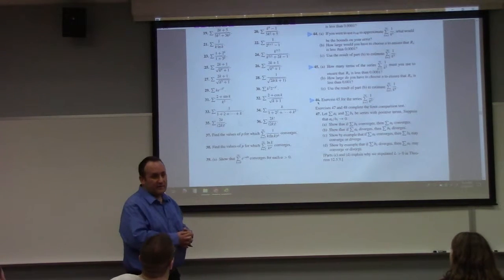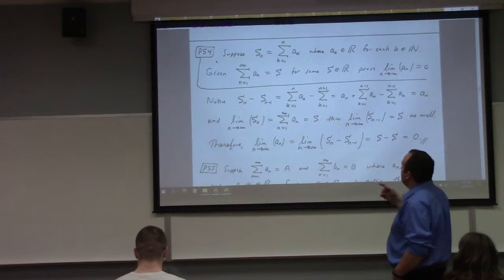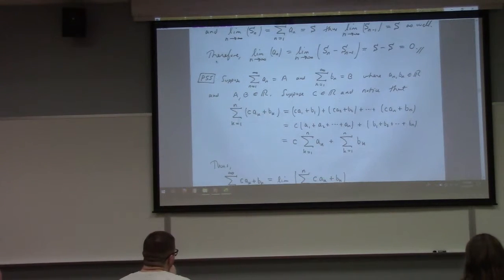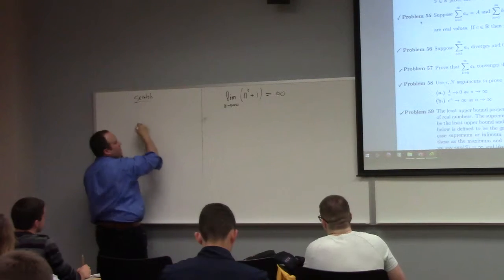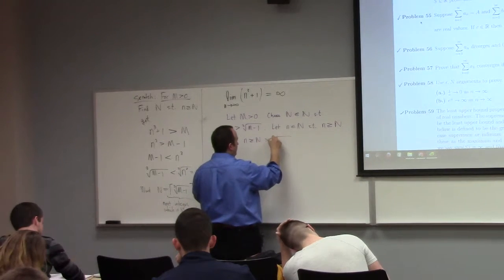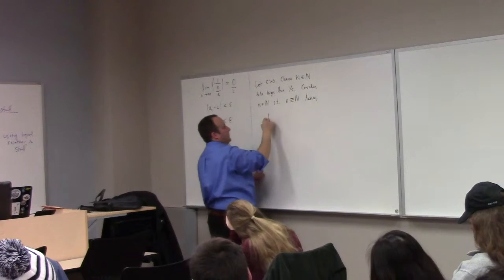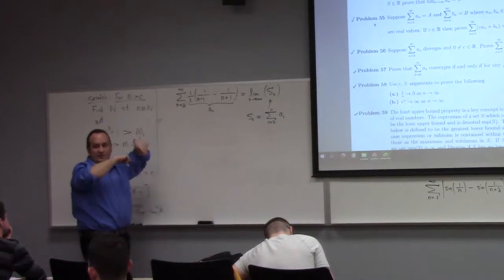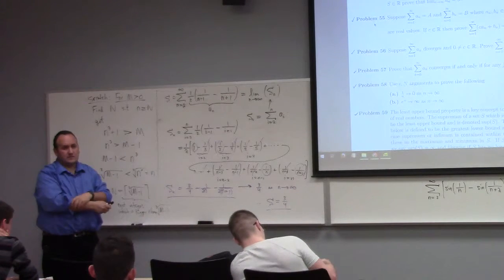Calculus II: review for Test 2